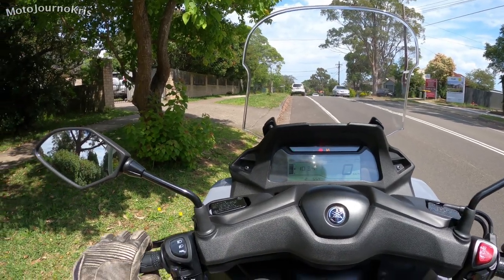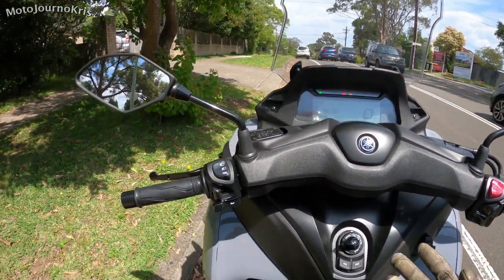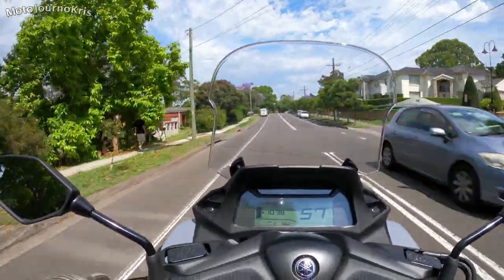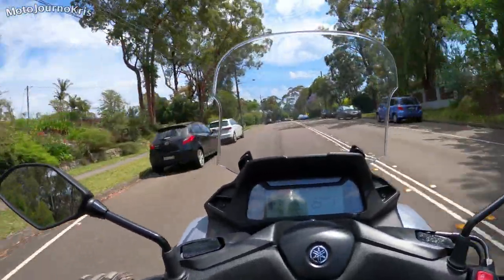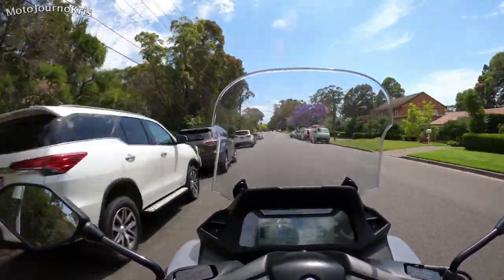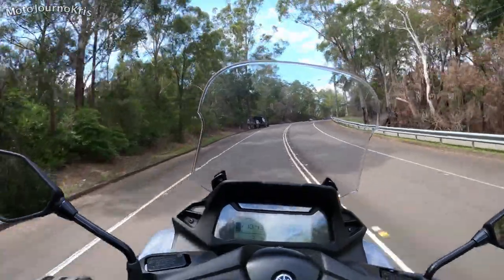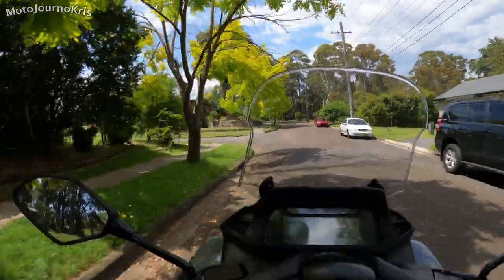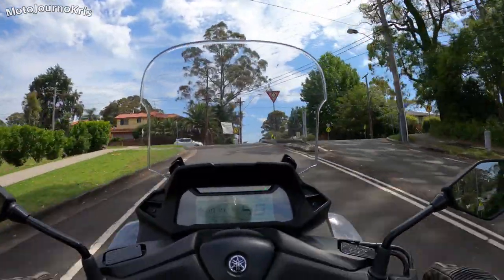2020 Yamaha Tricity 300 | Onboard & Ride Thoughts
I have a chat about the 2020 Yamaha Tricity 300 onboard the machine and give my ride thoughts and observations about the features, how it feels to ride, power, handling, balance and much more.

This is my first attempt to do a full vlog style video, so let me know your feedback in the comments!